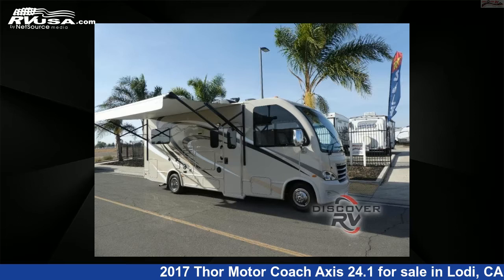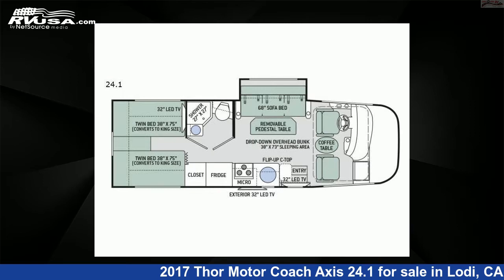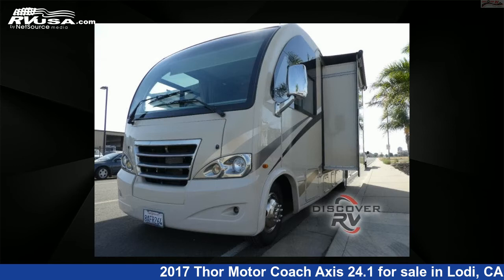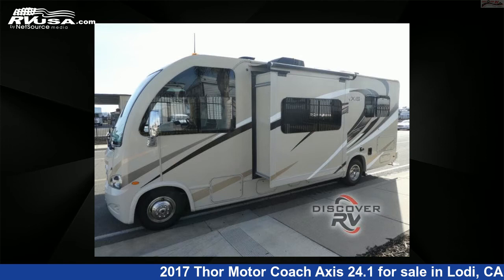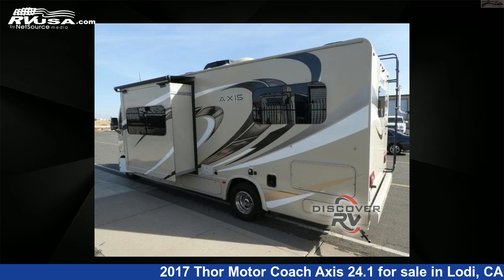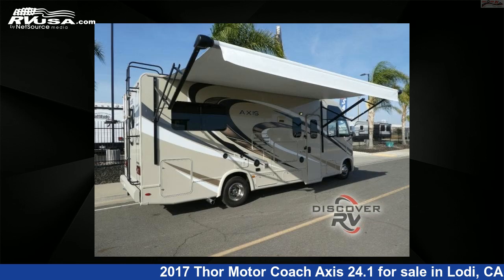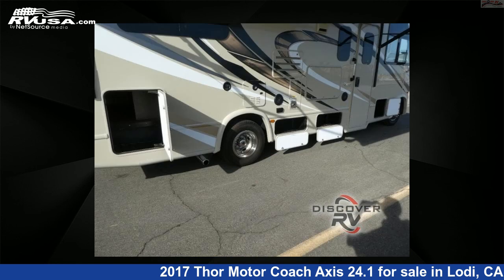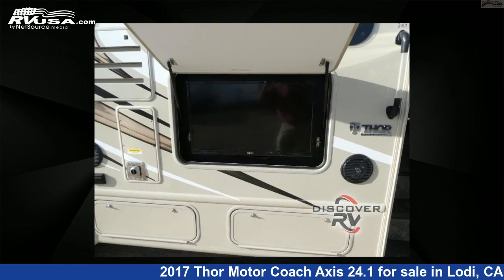Breathtaking 2017 Thor Motor Coach Axis Class A RV For Sale in Lodi, CA | RVUSA.com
This 2017 Thor Motor Coach Axis 24.1 is a Class A RV. It is located in Lodi, CA 95242 and is offered for sale by Discover RV. This Used Thor Motor Coach Is 25' 0" in length and features 1 slideout, sleeps 5, Slideout, and 42 gal fresh water capacity. This 2017 Thor Motor Coach Axis 24.1 is built on a Ford E-Series chassis.

Discover RV is a dealer for brands like: Heartland, Highland Ridge, Starcraft and offers the following rv services: Parts/Accessories, Service. They stock rv types such as: Class A, Class C, Fifth Wheel, Toy Hauler, Travel Trailer. For more information and pricing on this unit, To see all units available for sale by Discover RV,